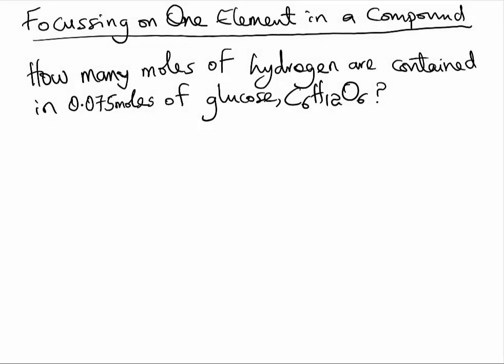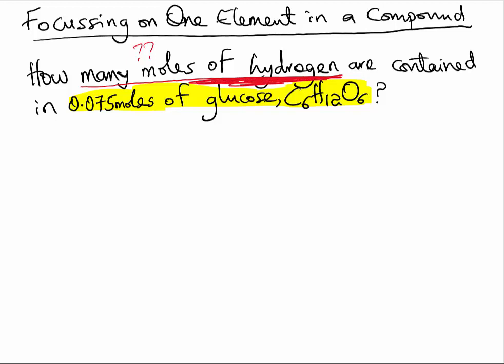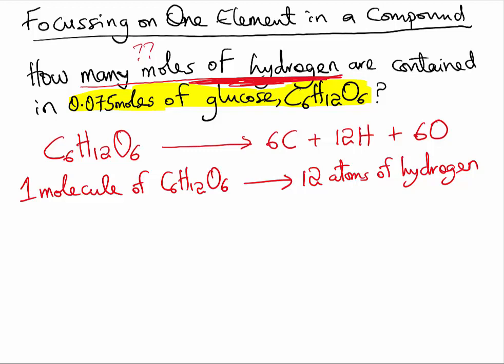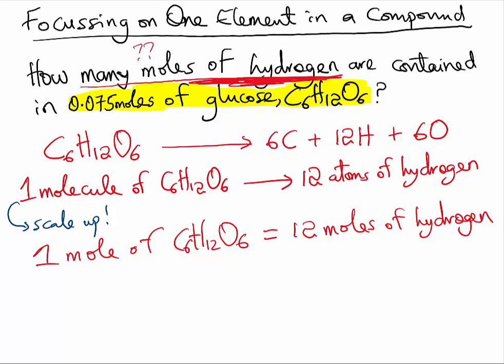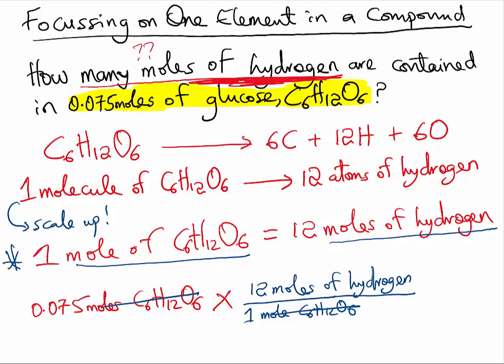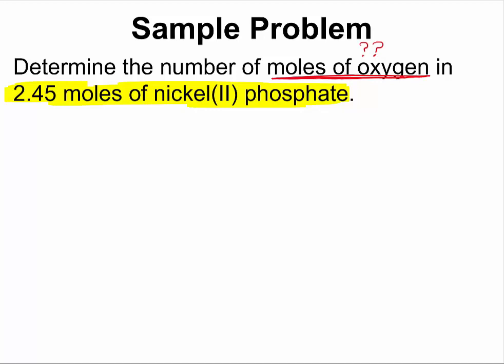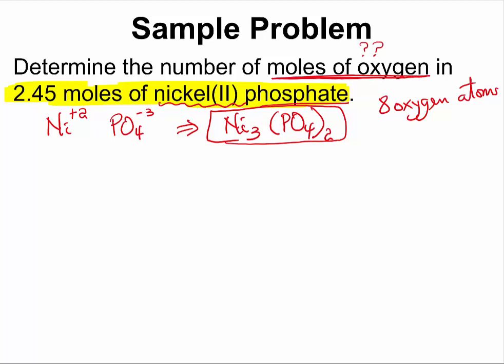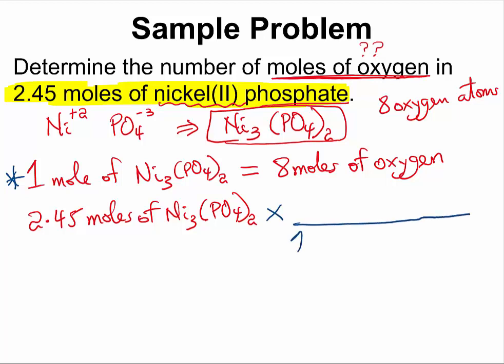Calculating mole of one element in a compound - #3